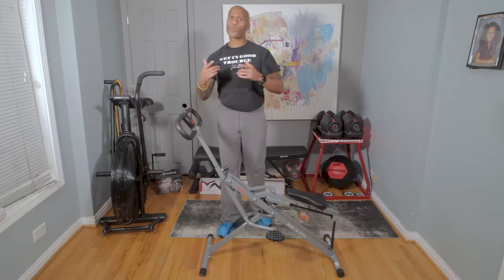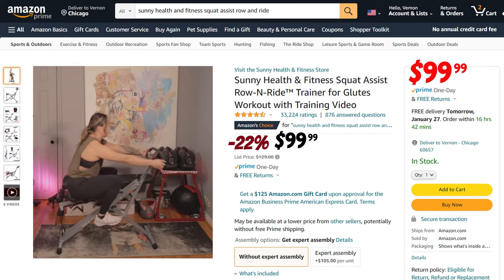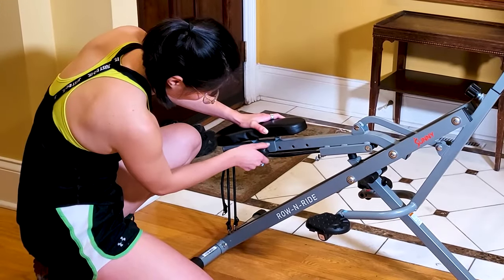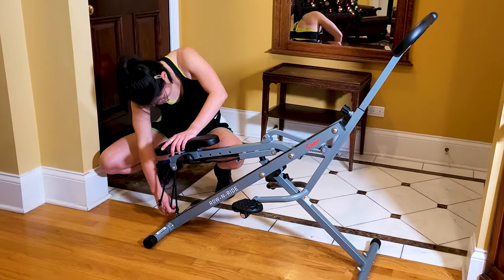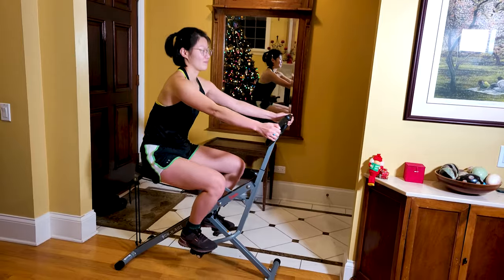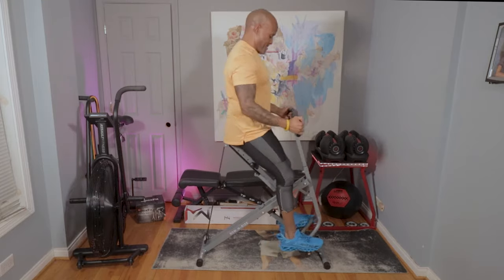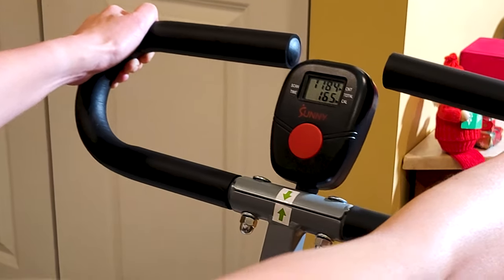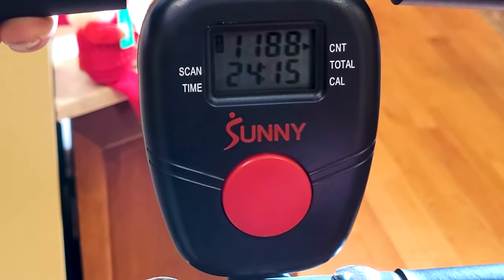Review: $99 Sunny Health & Fitness Squat Assist Row-N-Ride A Home Gym Win!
This $99 Squat Assist Row-N-Ride Trainer by Sunny Health & Fitness has been rated over 33,000 times on Amazon and carry's a 4.5 star rating. I came across it while I was looking for an affordable rower to review for my home gym and had to see what all the hype was about. Now the bike was one of the hottest selling workout machines of 2020 and Sunny Health & Fitness has done a really good job of keeping it relevant by offering instructor lead classes here on YouTube. This thing is a monster y'all! I was surprised by how many body parts I could work while using it. Check out the video and let me know what you all think about it comments. Love and peace everybody. Out!

Sunny Health & Fitness Squat Assist Row-N-Ride™ Trainer for Glutes Workout with Training Video

Sunny Health & Fitness Row-N-Ride PRO™ Squat Assist Trainer - SF-A020052

ASSAULTFITNESS Assault AirBike Classic, Black

Bowflex SelectTech 552 Adjustable Dumbbells (pair)

Mobility Wall (Pro Series) - Revolutionary Standing Foam Roller & Trigger Point Release for Neck, Shoulders, Back, Arms and Legs - Foam Rolling Physical Therapy

SpoxFit Adjustable Weight Bench, Foldable Strength Training Workout Bench for Home Gym, Multi-Purpose Incline Decline Bench with Workout Poster & Resistance Bands, Fast Folding Design